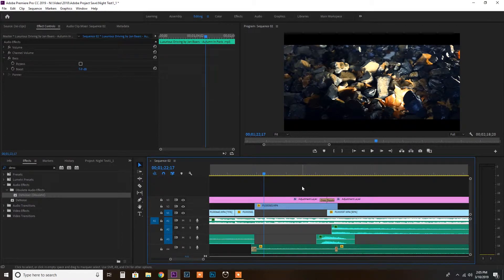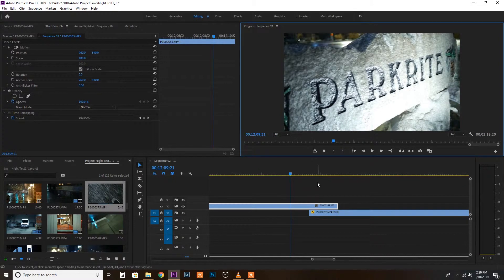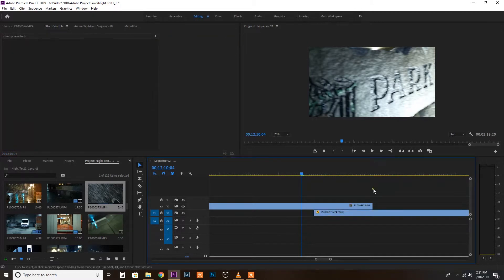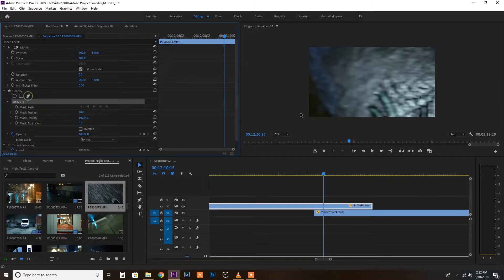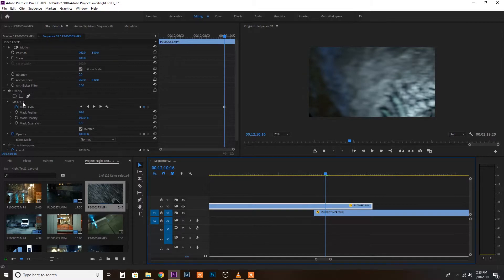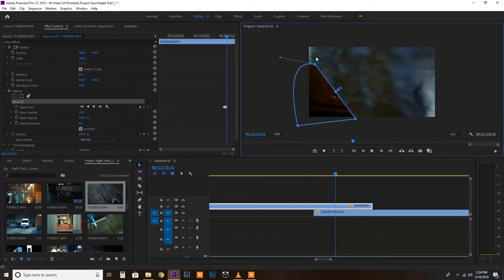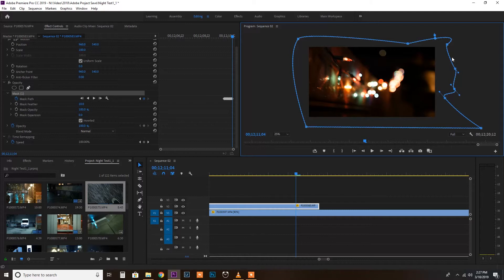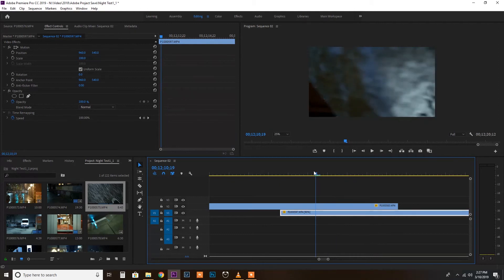How To Create A Custom Swipe Transition In Premiere Pro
In this video i show you exactly how to use the mask tool in Adobe Premiere Pro to make a custom swipe transition which can be used in many scenarios for video creation.

I took the Fulltime Filmmaker course from Parker Walbeck and it really helped me produce great video content where I easily was able to get all my money back from putting what I learned into action. If you are interested I have a link to the course